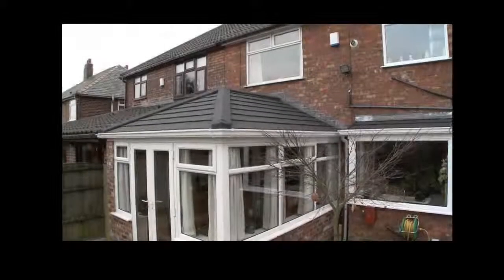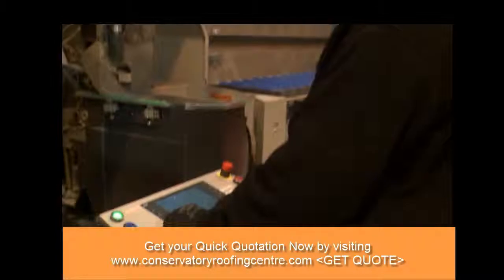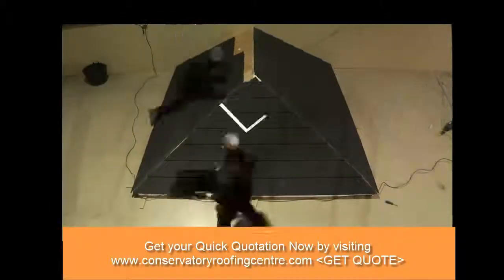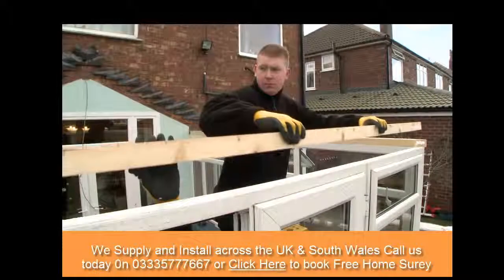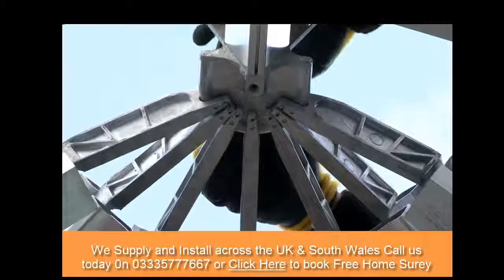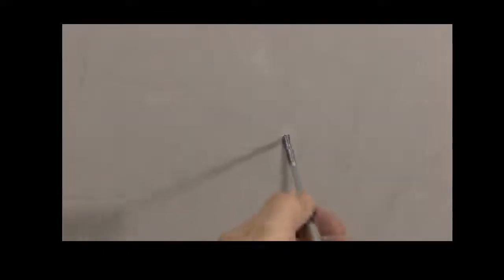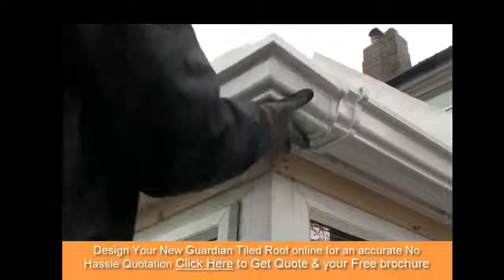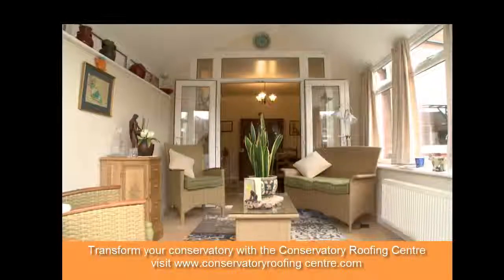tiled conservatory roof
The Guardian tiled conseratory roof is the UK's leading tiled conservatory roof. We supply and install the Guardian tiled roof across the UK